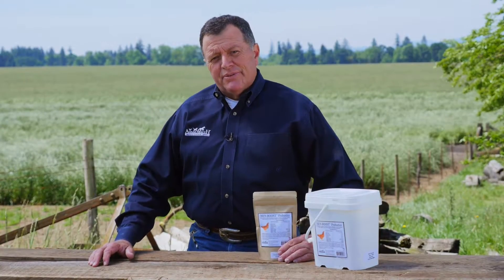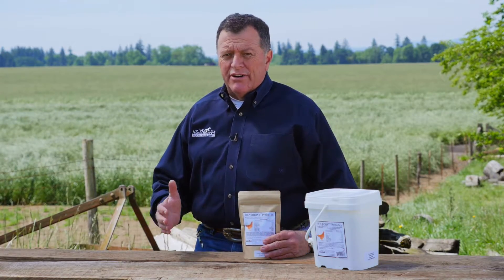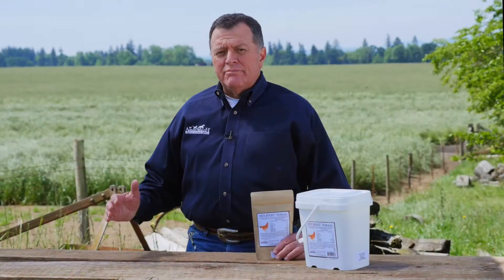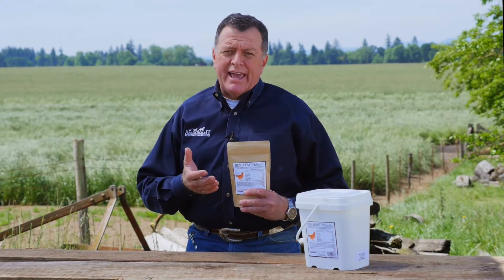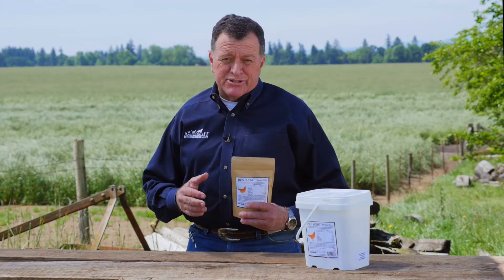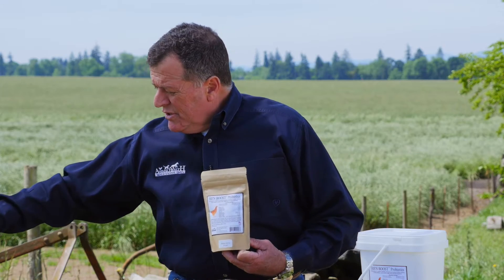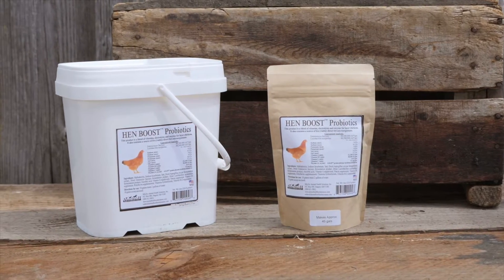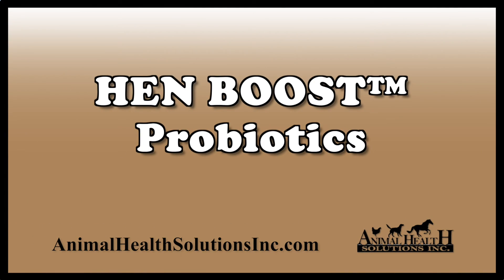Hen Boost™ : Animal Health Solutions Inc.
Micro-encapsulated Probiotics, Enzymes, Vitamins and Electrolytes for Laying Hens. Helps with heat stress and molting stress.